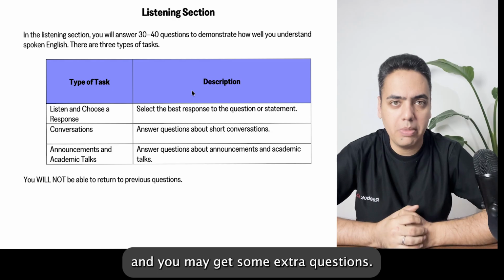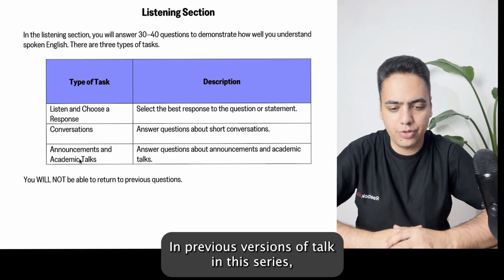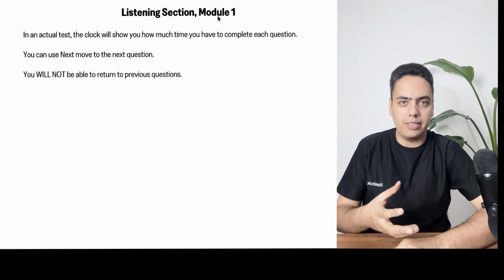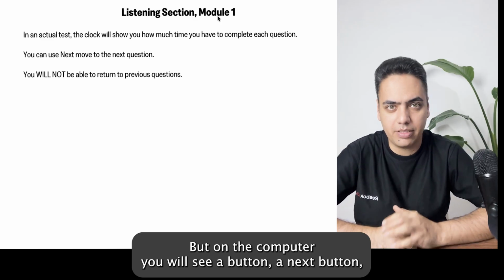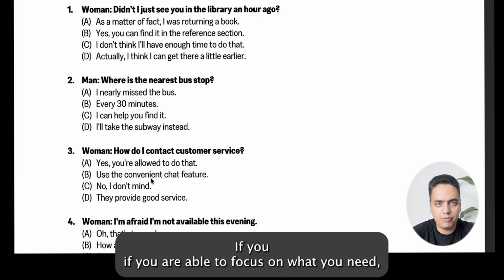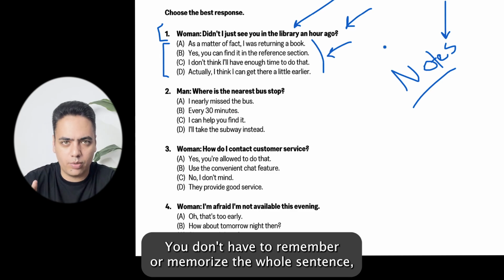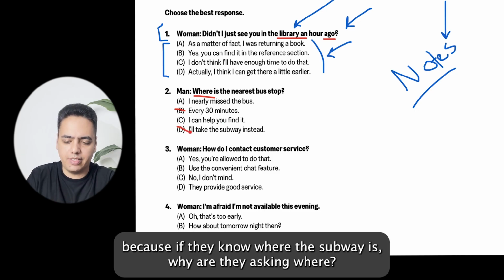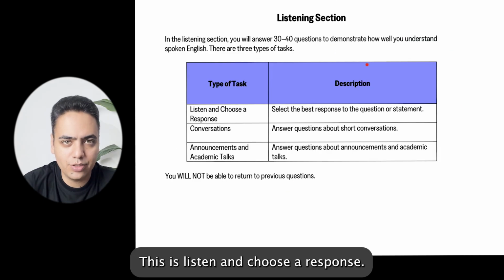Complete TOEFL 2026 Tutorial | Lesson 14 | Listening | Listen and Choose a Response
In out first lesson on Listening for TOEFL 2026, we are talking about "Listen and Choose a Response". You'll hear a prompt and you have to choose the best response.

You can find the recordings and question here: (the speaking section)

As always, don't forget to practice and share your results with me so I can help you out :)